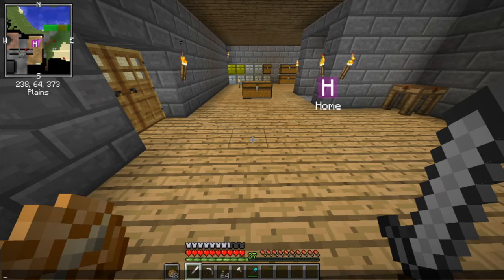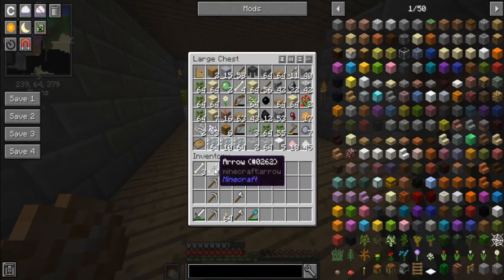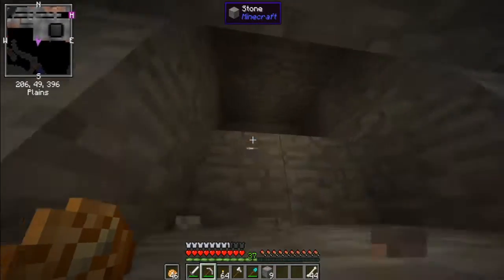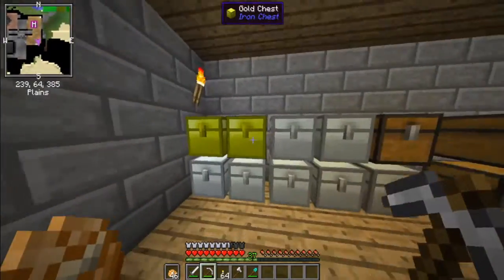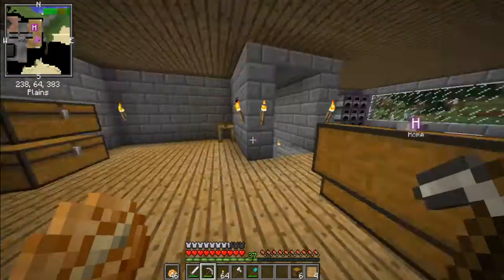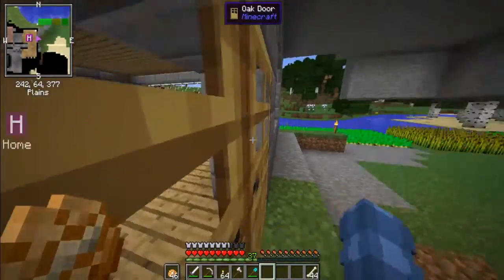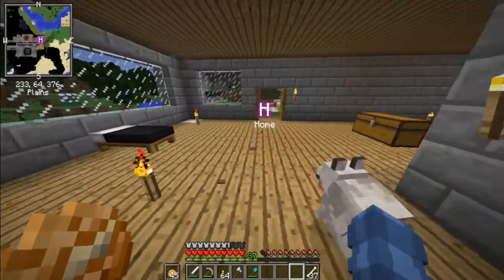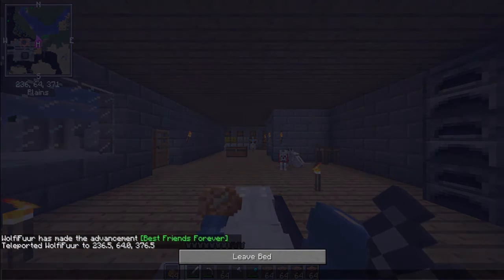K9Byte Elite - S1E8 - Larger smeltery, DOGGO, and Tinkering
The Industrial and Electrical evolution of Minecraft through the power of mods! K9Byte Elite focuses on Minecraft, Industry, and Technology as I progress through it!
Mod List and Mod Pack:
===Help Support My Channels===
===Get Some EPIC Merch===
Help support my channels and my studio network, Nited Studios, by getting some epic merch!
Copyright Law of the United States (Title 17) does apply to all of my (WolfiFuur, IRLWolfiFuur) media, however under a third-party license, I hold full ownership rights to said media.